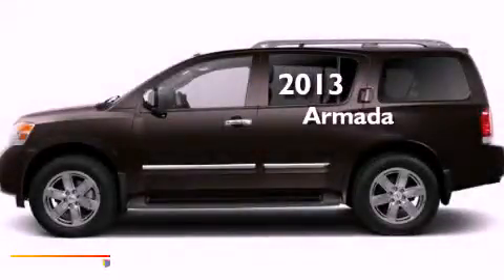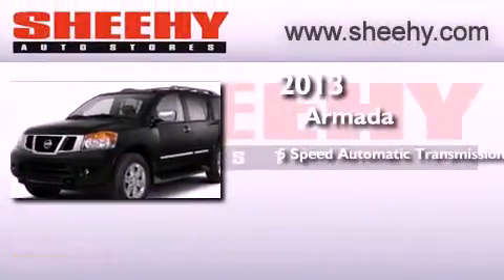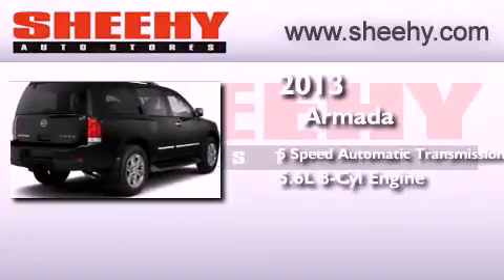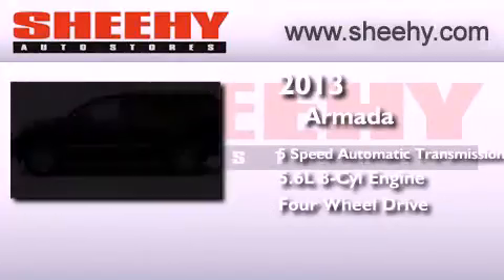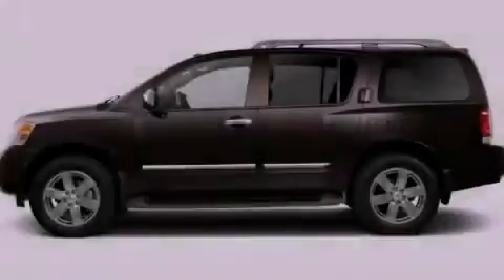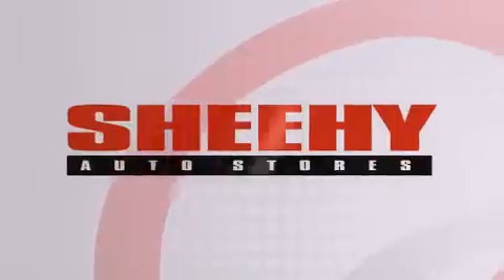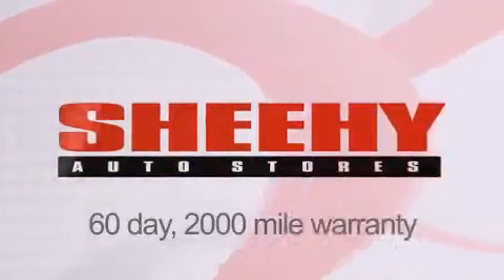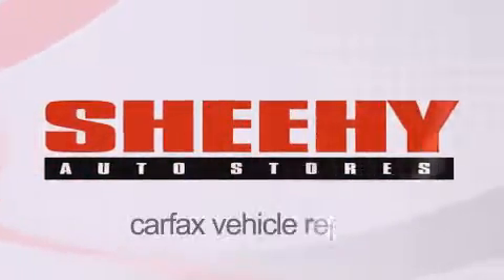2013 Armada Manassas VA 20110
Year : 2013
 Make :
 Model : Armada
 Engine : Gas V8 5.6L/339
 Trans . : Automatic
 Exterior : Espresso Black

 Interior : Almond
 Stock : D601320